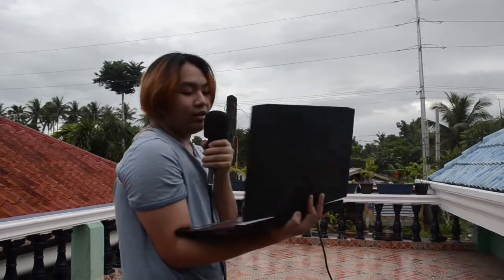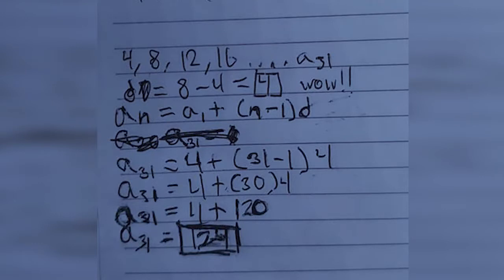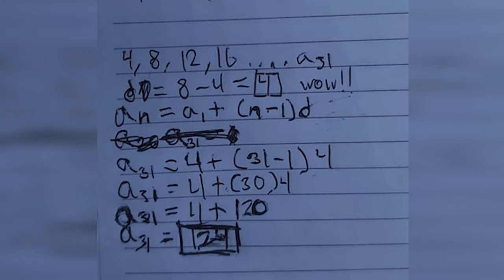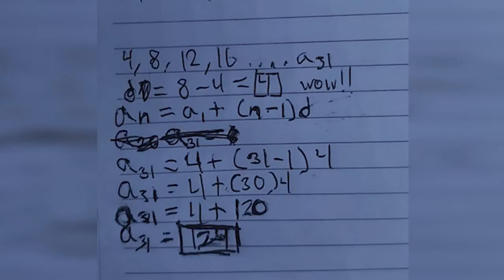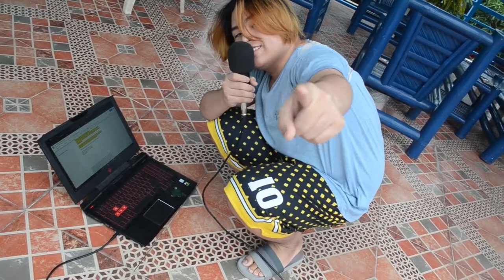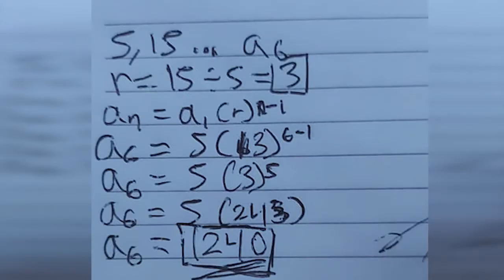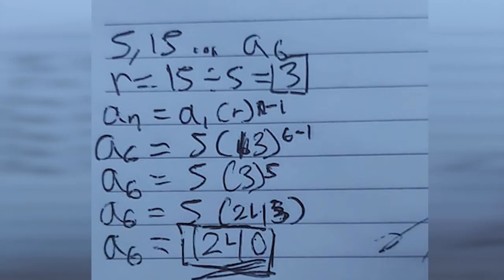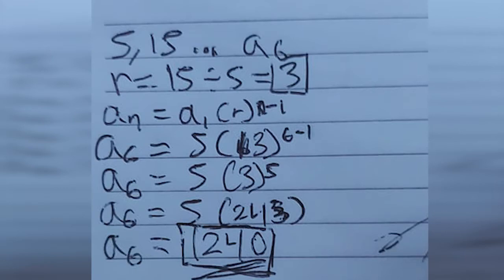Arithmetic and Geometric Sequence in Real Life